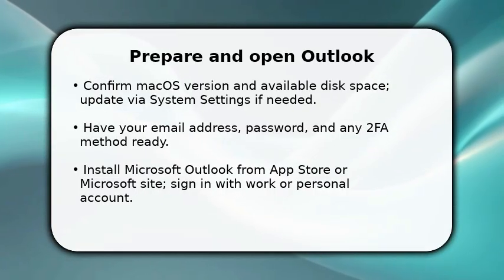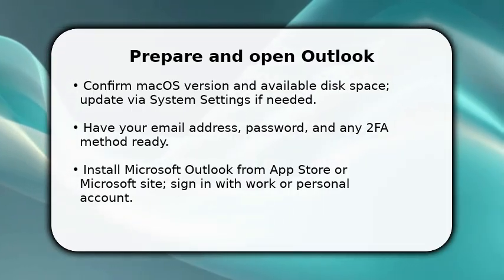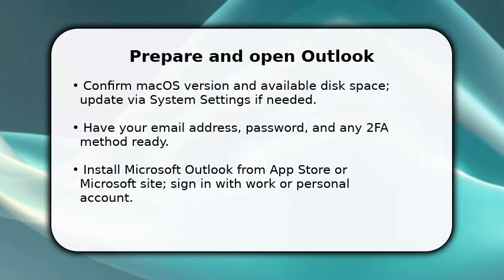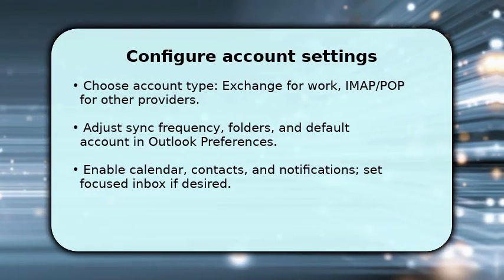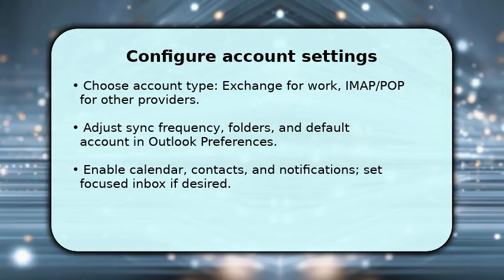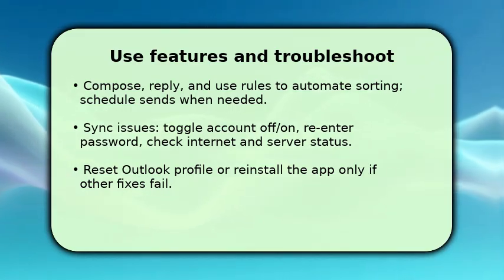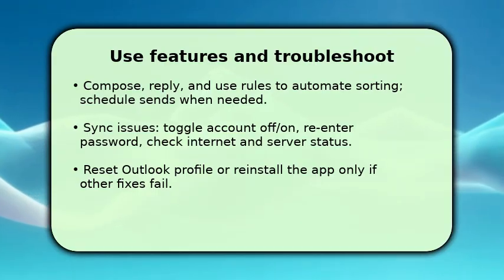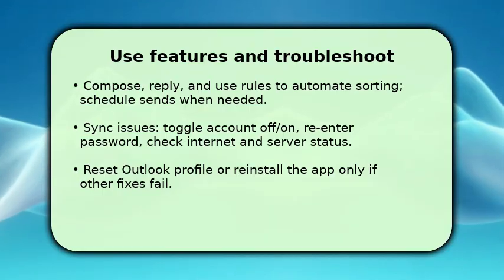How to Use Outlook on Macbook - Full Guide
Discover the ins and outs of using Microsoft Outlook on your MacBook with our comprehensive guide. From setting up email accounts to mastering calendar events, learn how to navigate this essential productivity tool seamlessly.